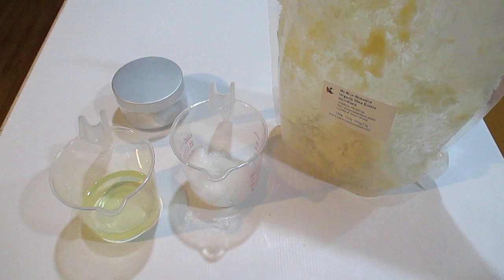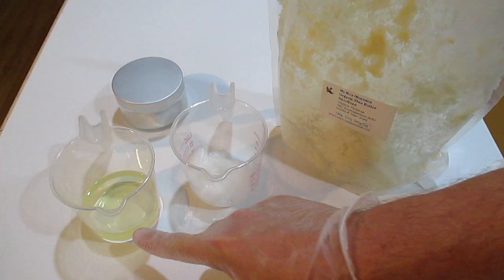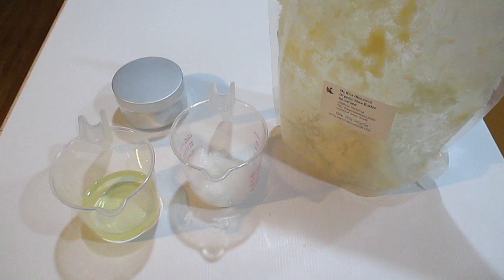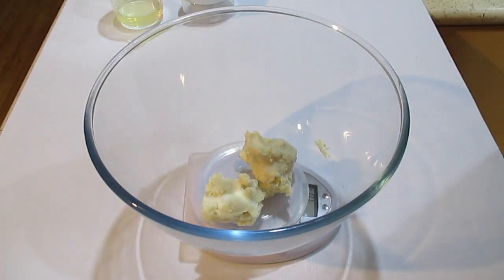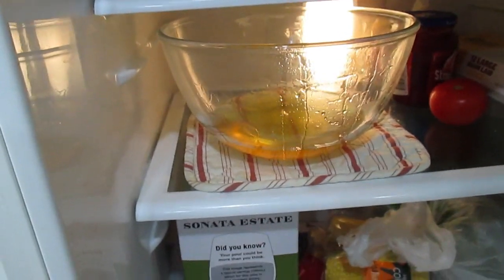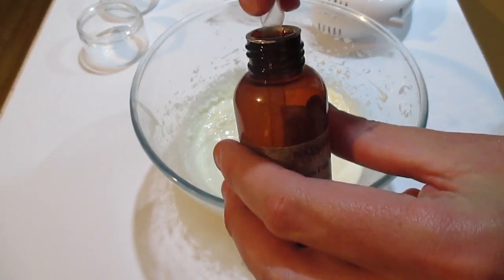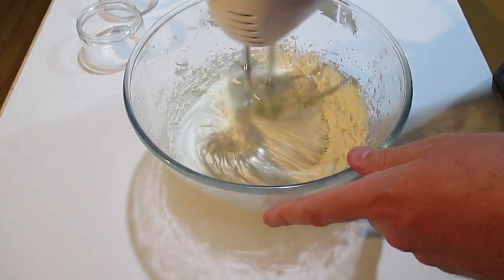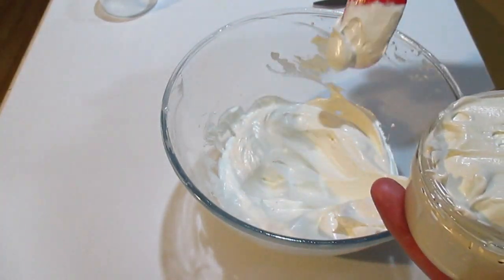DIY Whipped Body Butter, Sweet Almond Oil, Coconut Oil, Shea Butter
DIY Whipped Body Butter

Scented with Mulberry

Dedicated to my good friend - Selina ;)

In this recipe I have used the following...

75 grams - 25% - Sweet Almond Oil
75 grams - 25% - Coconut Oil
150 grams - 50% - Shea Butter